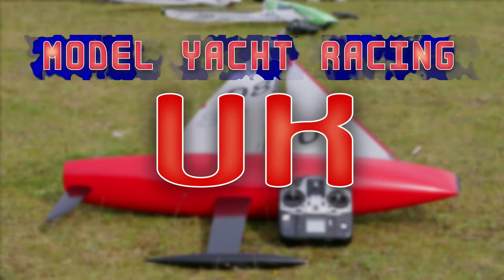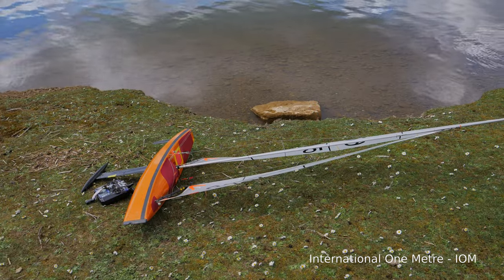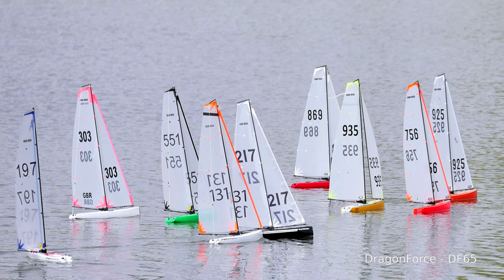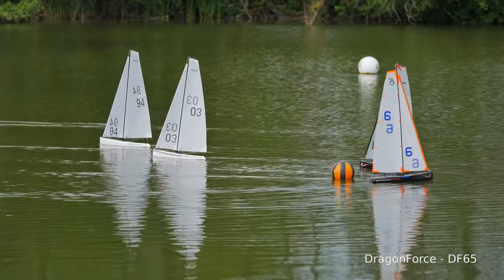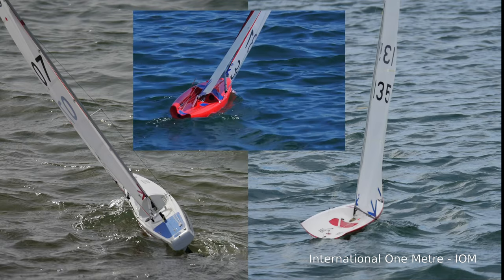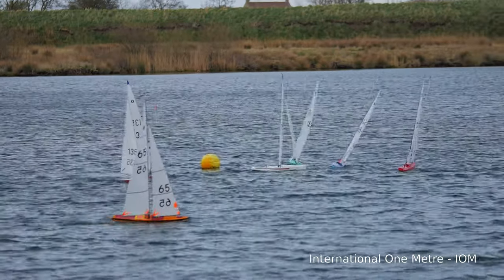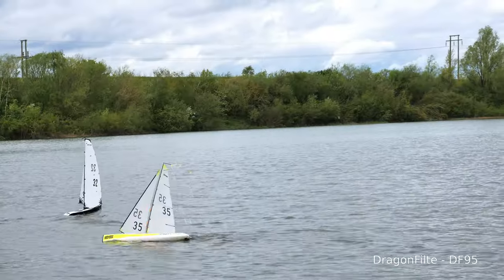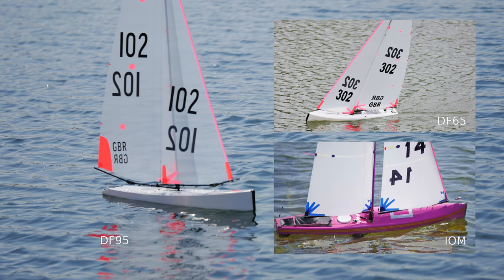What is Model Yacht Racing - Beginners, which boat is best.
An overview of the some types of Radio Sailing boats that may be suitable for a newcomer to the sport and who is interested in progressing in the racing side of Model Yachting.

Not intended for experienced model yacht sailors or radio sailors.

Specifically covers International One Metre (IOM), Dragonflite (DF95) and Dragonforce (DF65) yachts.

Clips from:
Askern Radio Sailing Club (Blue Lagoon)
Scarborough Model Yacht Club (North Yorkshire Water Park)
Eastleigh and District Model Boat Club (Lakeside Country Park)